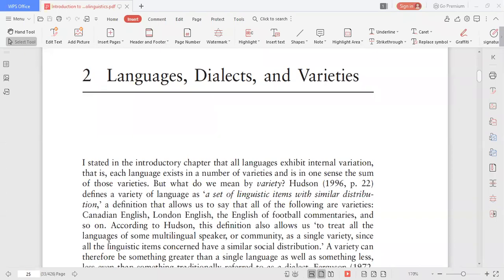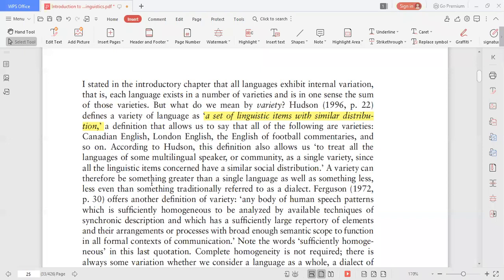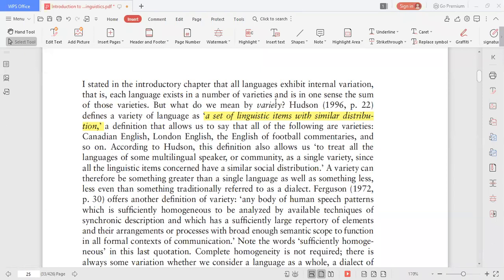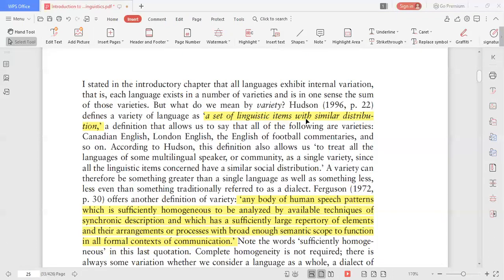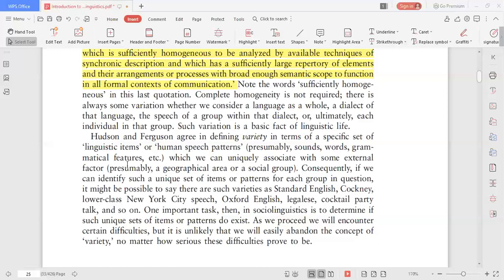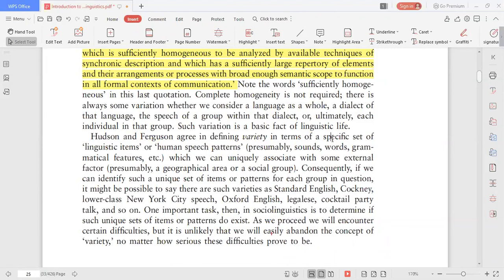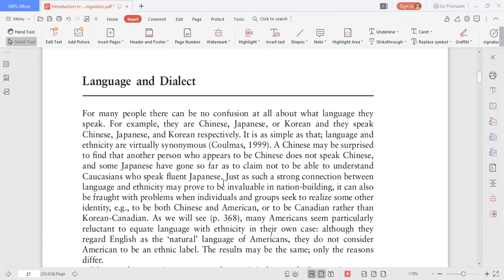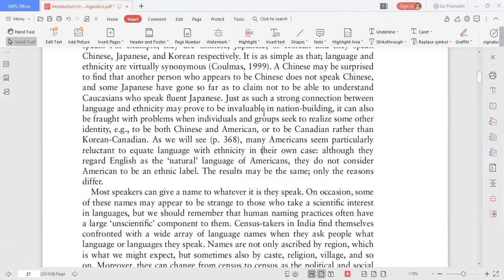Sociolinguistics and Psycholinguistics: Lecture 2